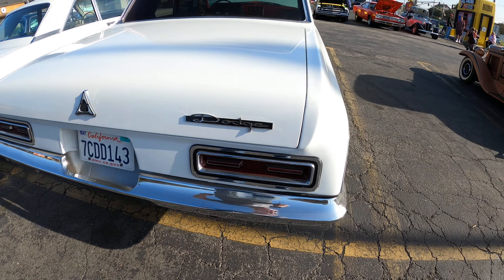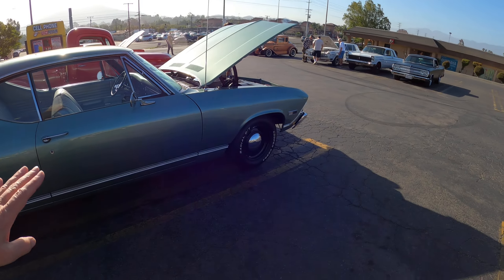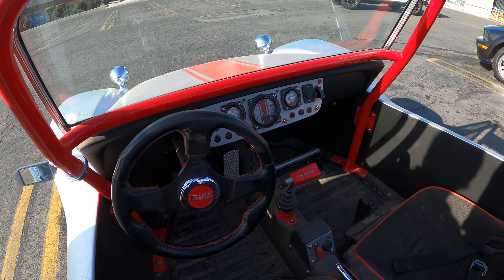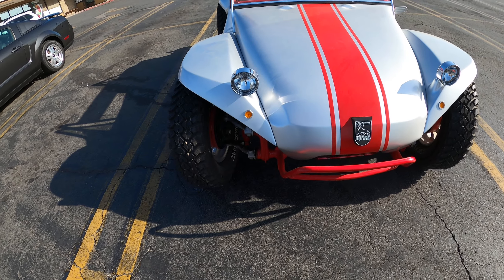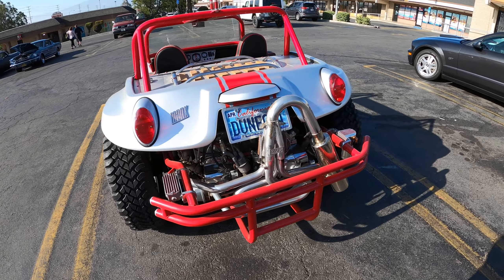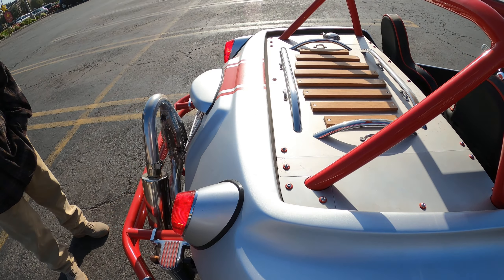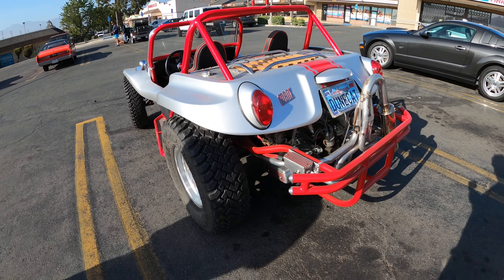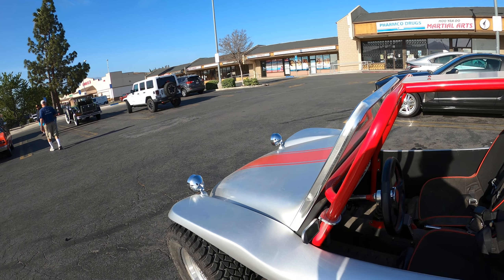Hotrods in HorseTown #2 George brought out his beautiful Meyers Manx that him and hos son built.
The build detail is amazing for a home build Manx